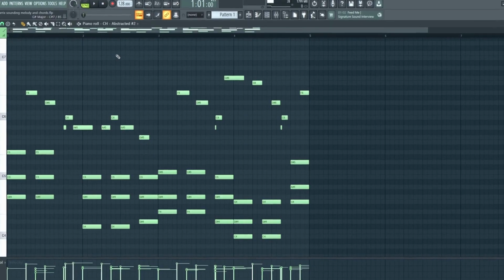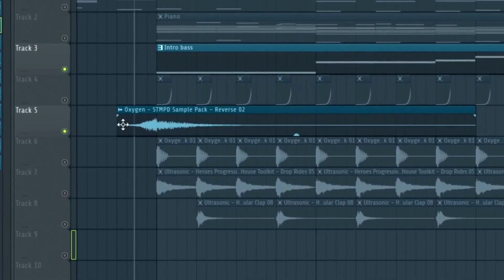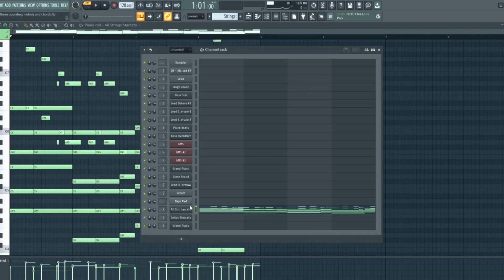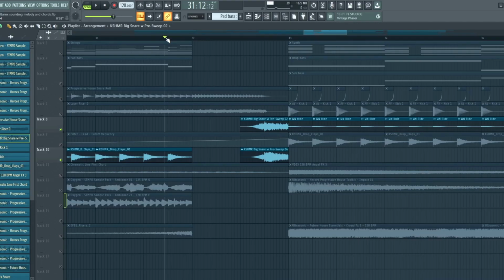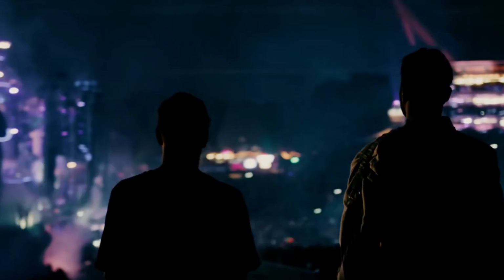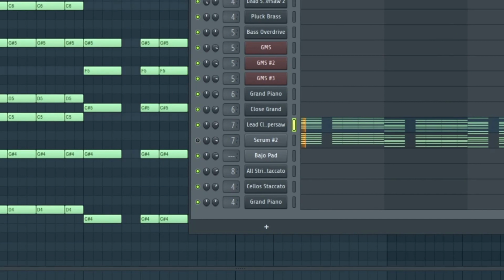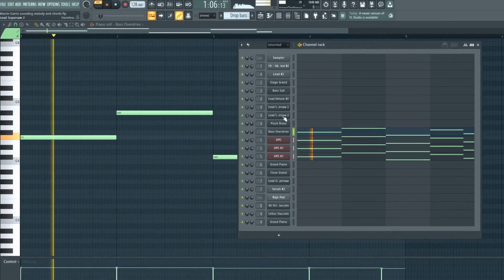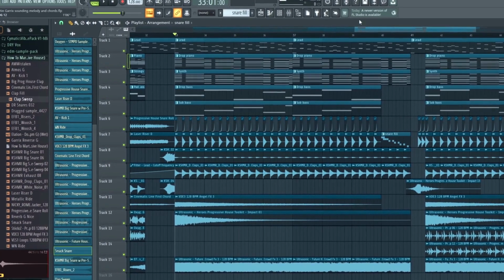How to Make EDM Music like Martin Garrix (FL Studio)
Hey guys in this video I am going to show you how to make Progressive House like Martin Garrix. I am going to go over how I made this Progressive House track inspired by Martin Garrix and through that you will learn how to make your own.

Most of the samples like drums and stuff I used in this video are from Ultrasonic. So feel free to check him out as well.